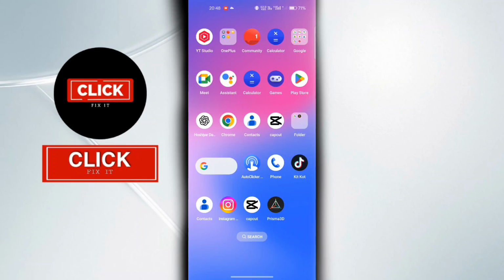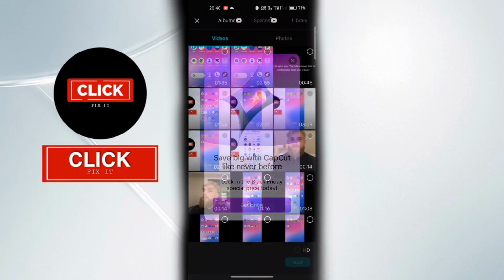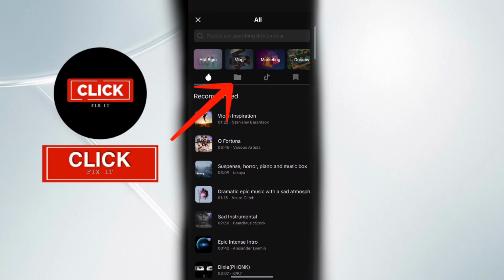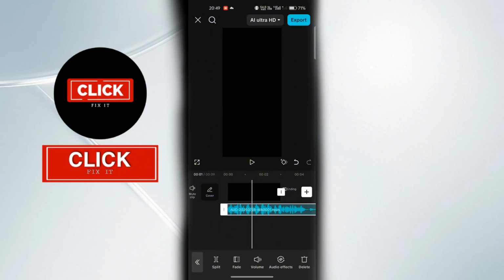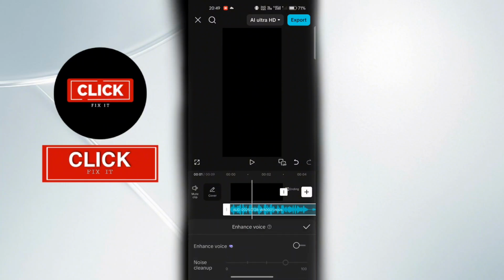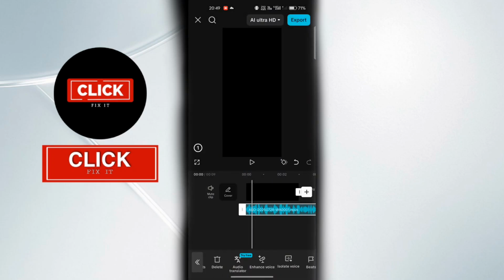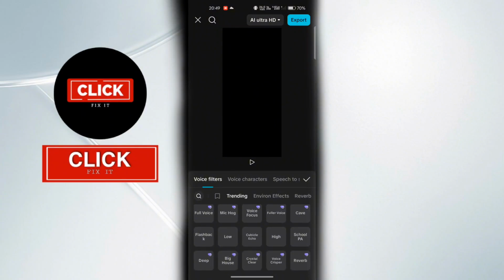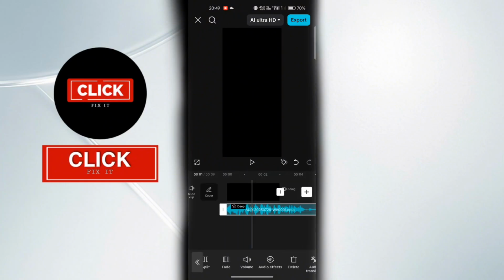How To Deepen Your Voice Naturally Using Mobile Apps | Easy Tutorial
Want a deeper, more powerful voice? In this tutorial, you’ll learn how to naturally deepen your voice using free mobile apps. You’ll discover voice filters, pitch control, and EQ adjustments that make your tone sound fuller and more confident — without sounding robotic. These methods work on Android and iPhone, perfect for voiceovers, podcasts, or cinematic content. You’ll also get tips for natural breathing and speaking that improve depth and tone over time. By the end, you’ll know how to make your voice sound deep, clear, and professional straight from your phone.